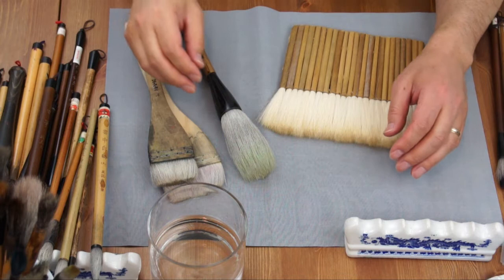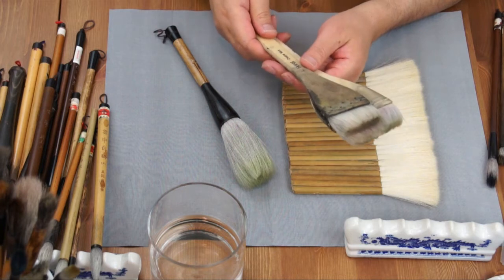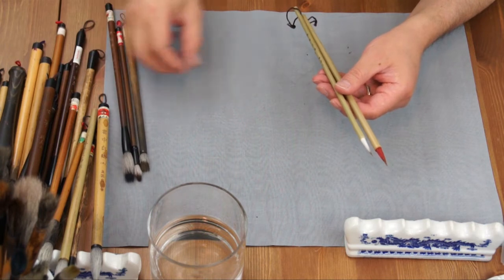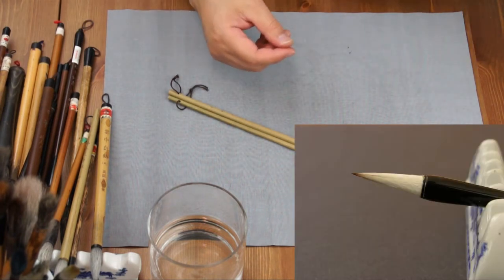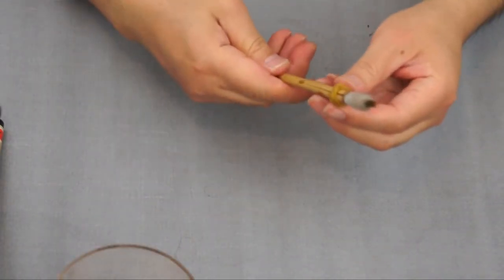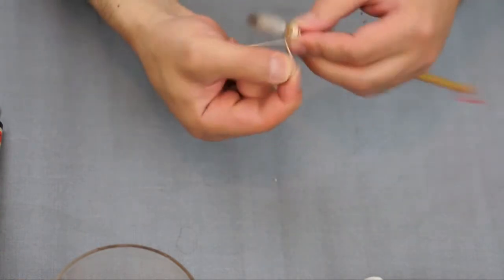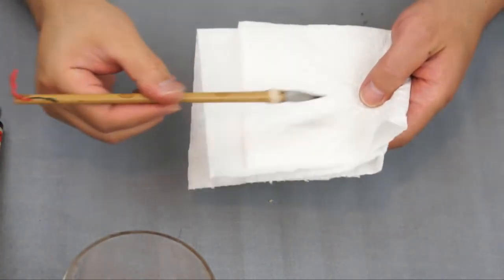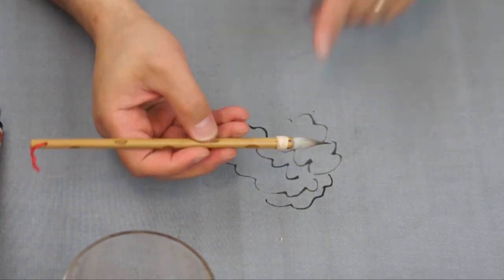BHA Specialty Brushes the "7 Wolf 3 Sheep" Combination Liner